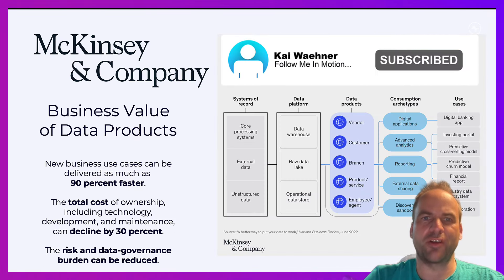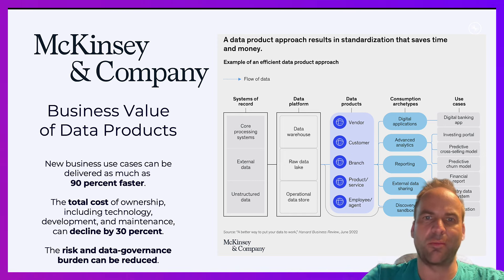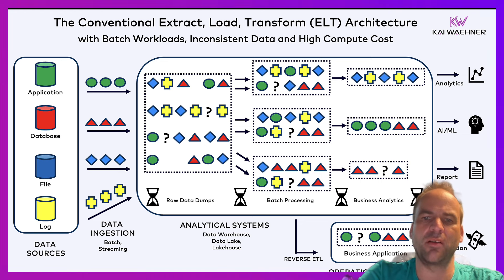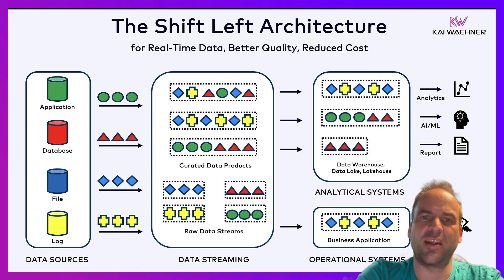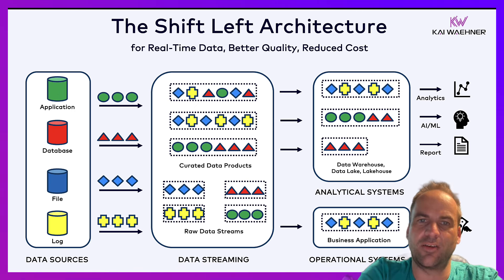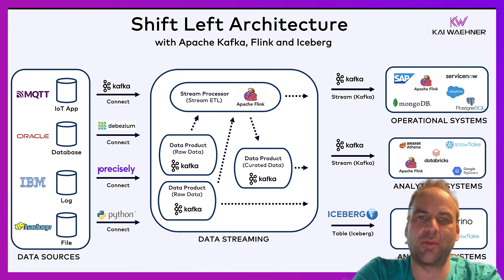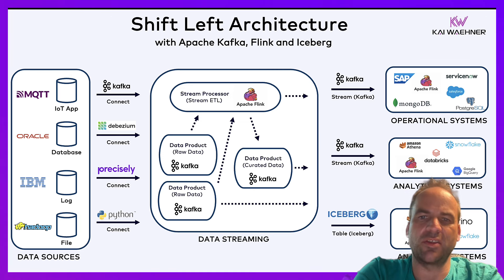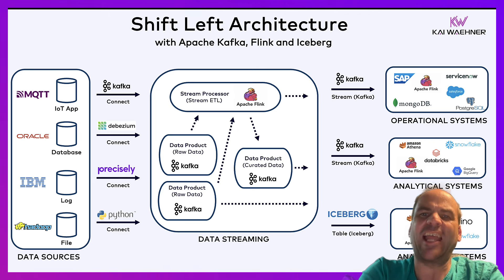The Shift Left Architecture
Data integration is a hard challenge in every enterprise. Batch processing and Reverse ETL are common practices in a data warehouse, data lake or lakehouse. Data inconsistency, high compute cost, and stale information are the consequences.

This video introduces a new design pattern to solve these problems: The Shift Left Architecture enables a data mesh with real-time data products to unify transactional and analytical workloads with Apache Kafka, Flink and Iceberg.

Consistent information is handled with streaming processing or ingested into Snowflake, Databricks, Google BigQuery, or any other analytics or AI platform to increase flexibility, reduce cost and enable a data-driven company culture with faster time-to-market building innovative software applications.

Table of Contents:

00:26 - Data Products Business Value
02:14 - Batch ETL and ELT in the Lakehouse
04:36 - Shift Left Architecture
07:24 - Shift Left with Kafka, Flink and Iceberg